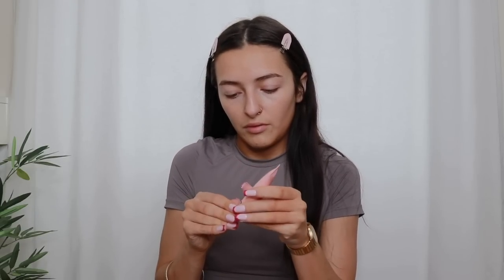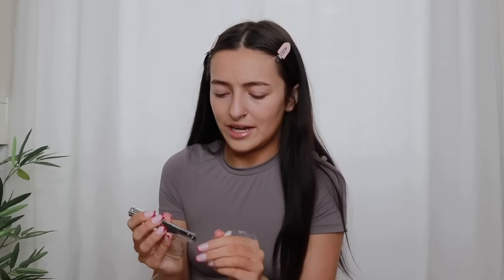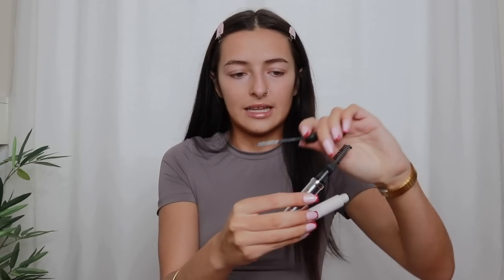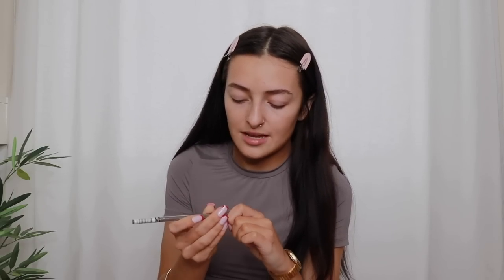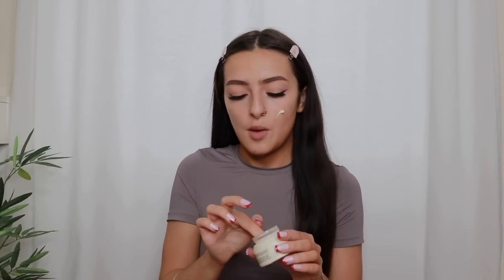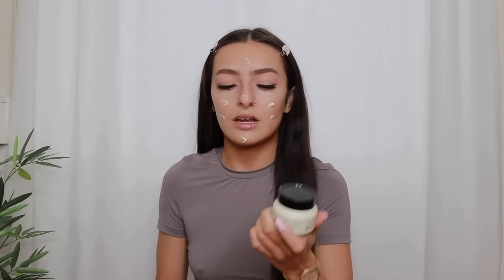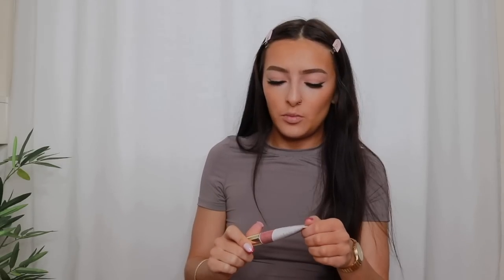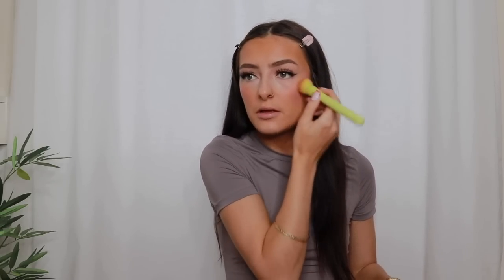full face of PRIMARK makeup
Hey lovelies !!

I’ve been planning on doing this video for months and months slowly collecting items as they came into stock until I finally had everything to do a full face & it was so fun!! if u wanna see more videos like this with other brands let me know 💓

background music credit - prod. Metzmusic (FREE FOR PROFIT) Erykah Badu Type Beat | Chill Neo Soul Instrumental - "Unwind"

Endcard music credit "S.O.S - Happytree"

FAQ- Where are you from ? West Yorkshire , UK
What do you film with ? Canon 200d and canon eos m100